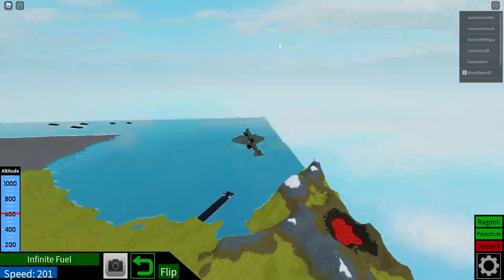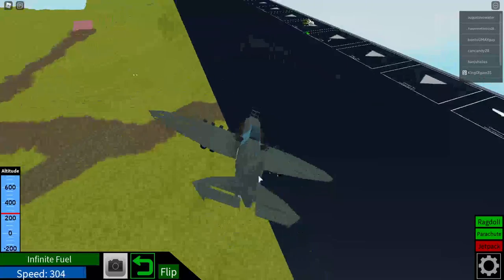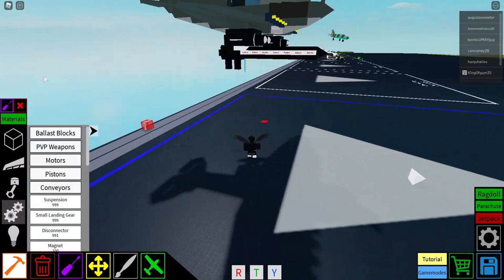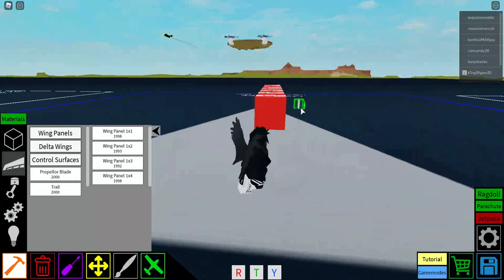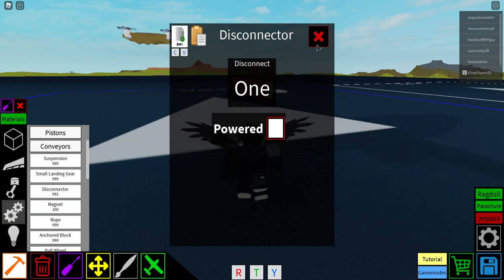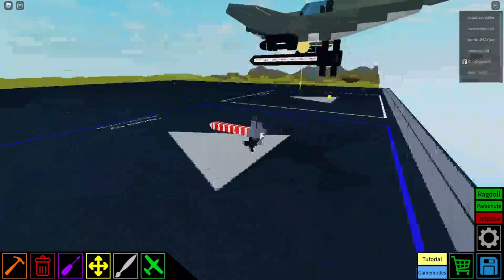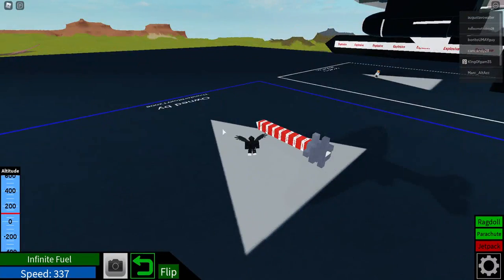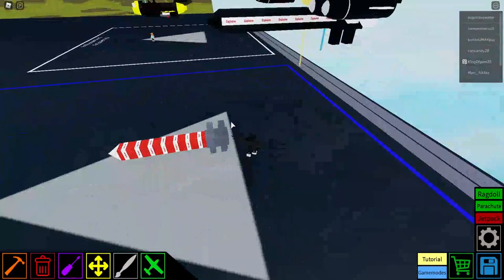How to make an easy Aerial Bomb in Plane Crazy!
Today we will be making an easy yet overpowered aircraft bomb in planecrazy!